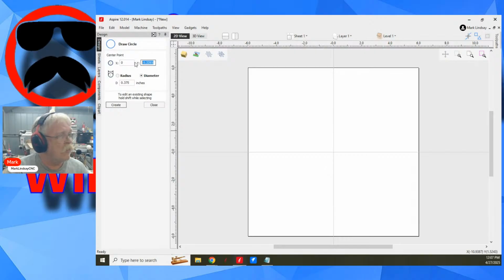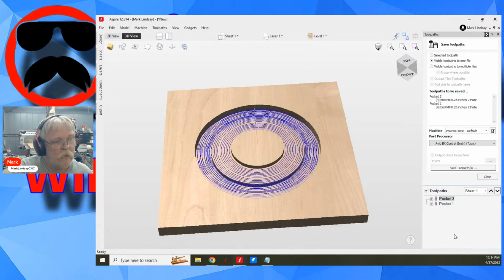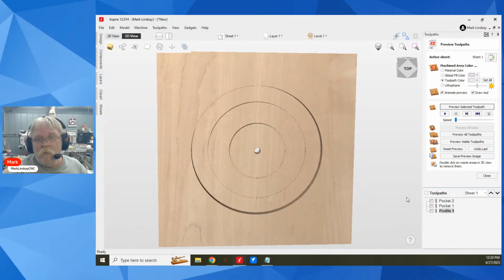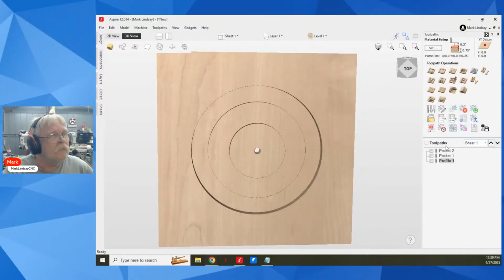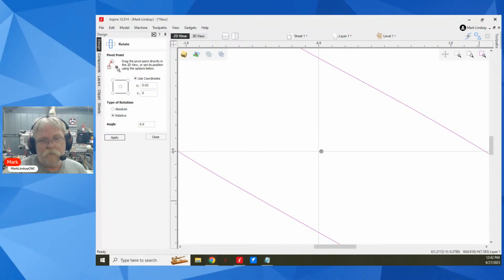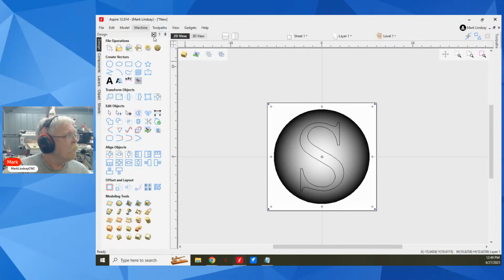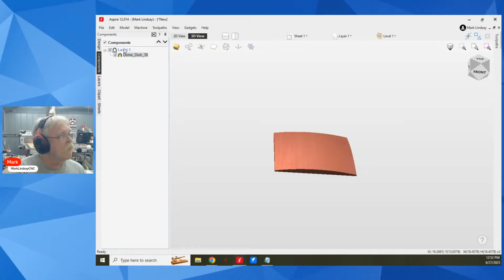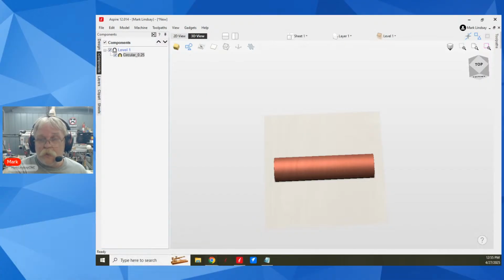Live Q&A #289 – Vectric V12+ for the Absolute Beginner – Part 12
In this live stream I’ll answer your questions regarding Part 12 of this series, and any other question you may have about Vectric Version 12. This will be in addition to our regular Open Live Q&A, where I'll answer your general CNC or Vectric Software questions.